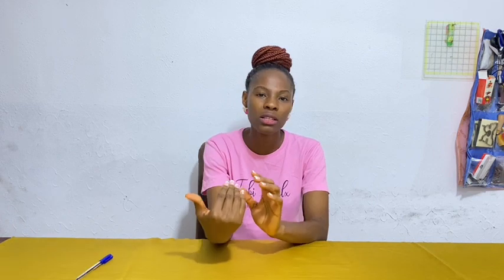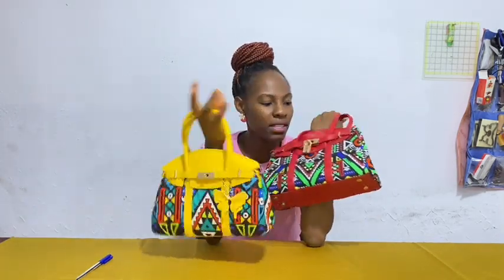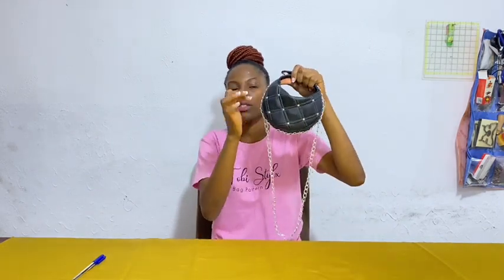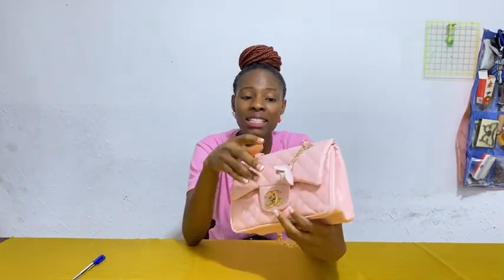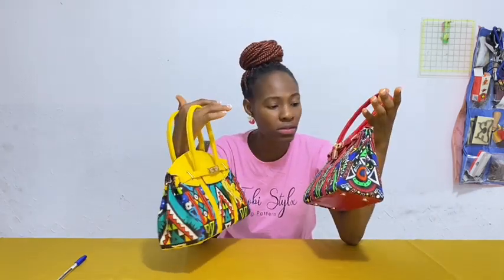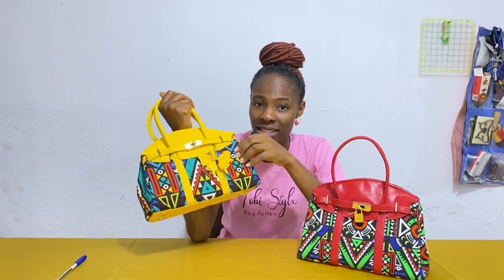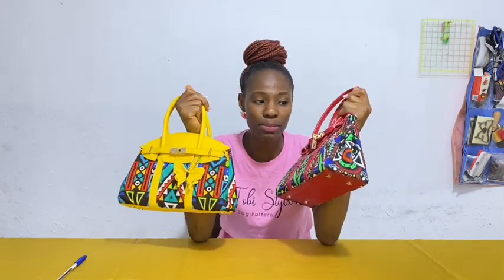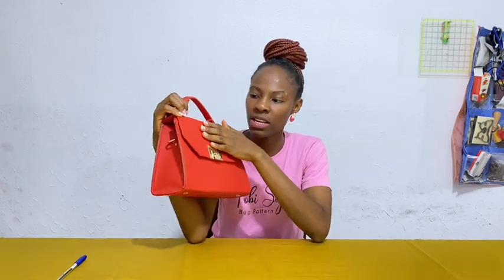Know Which Interfacing to Use For Each Bag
Whether it's sewn in, glue on or ironed on, interfacing offers support, stability, and firmness for bags, it allows them to hold their shape, and can make all the difference between a bag that's prices very high or very low, This means that using the right interfacing that definitely affect your pricing among other thing.

Watch the video to unveil an important secret about interfacing that can change your bag making game forever.